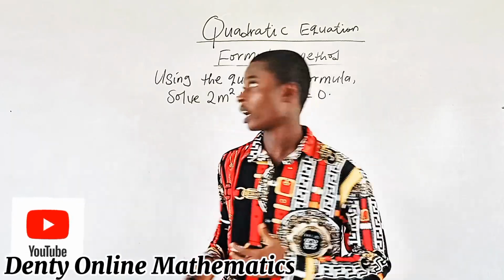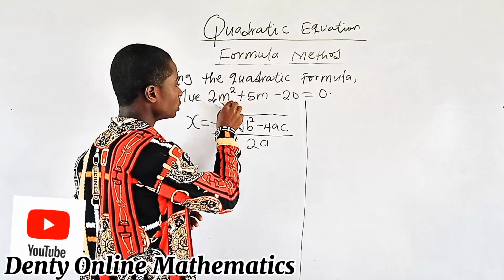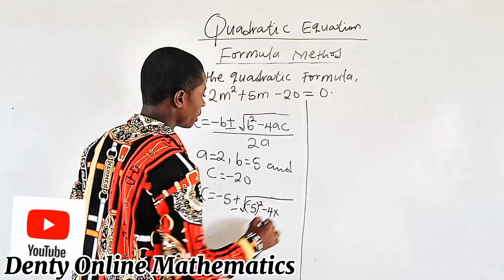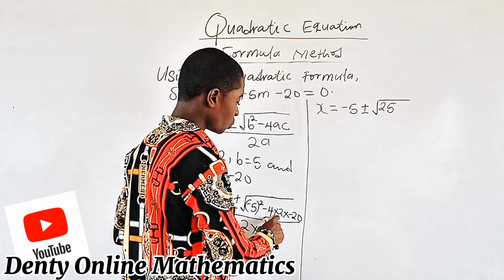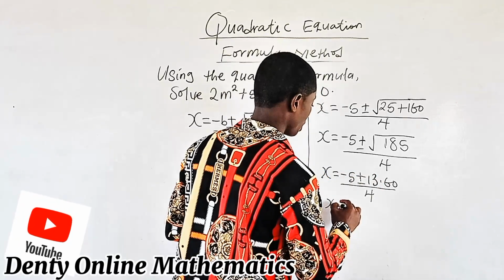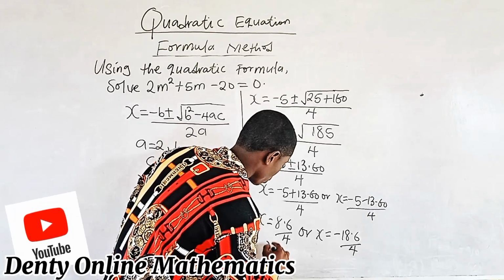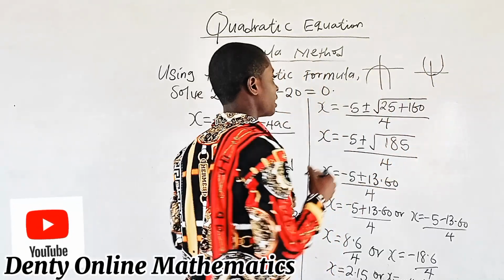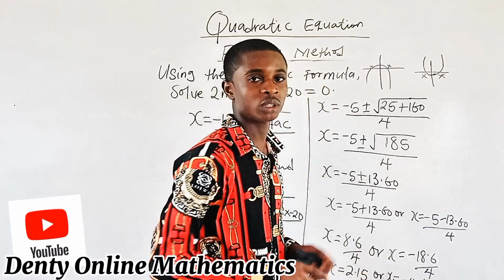Quadratic Equation: Formula Method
In this video, you’ll learn how to solve a quadratic equation using the quadratic formula step by step. I explain how to identify , , and , substitute them into the formula

x = \frac{-b \pm \sqrt{b^2 - 4ac}}{2a},

Perfect for students preparing for WAEC, NECO, JAMB, and Post-UTME, or anyone who wants to master quadratic equations with ease.